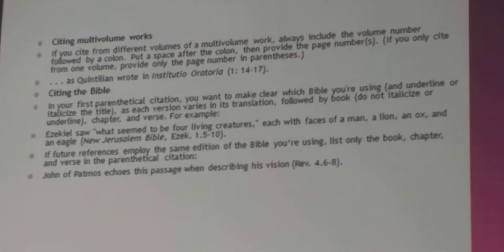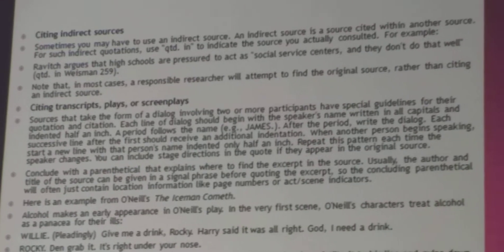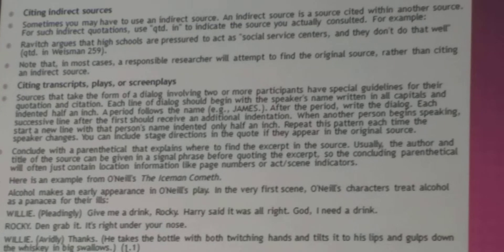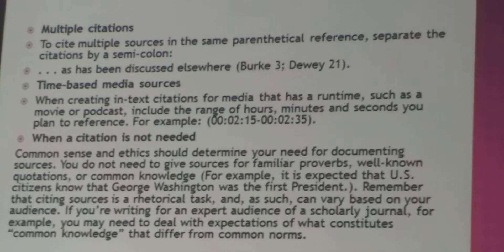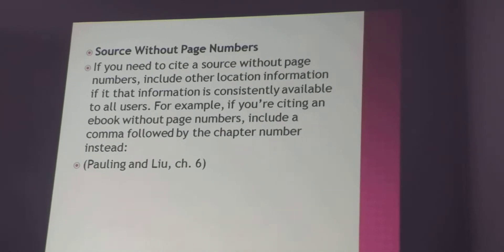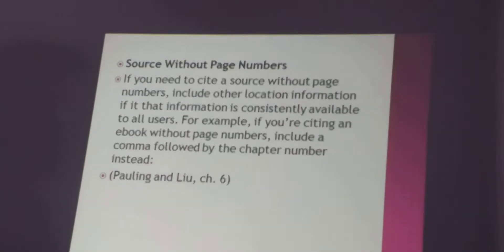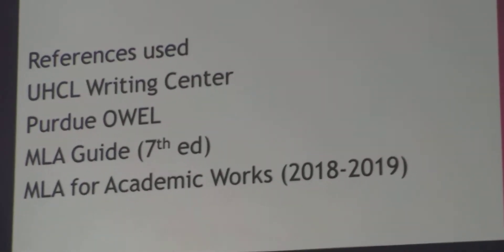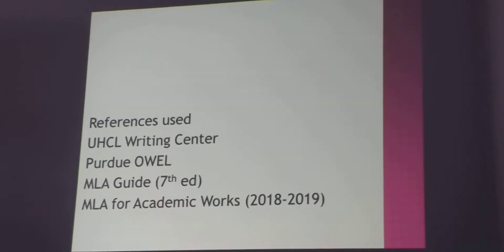MLA In-text Citation (Academic Writing Third Lecture) (Master I, Saida University)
This part completes the first and second parts of MLA In-text Citation